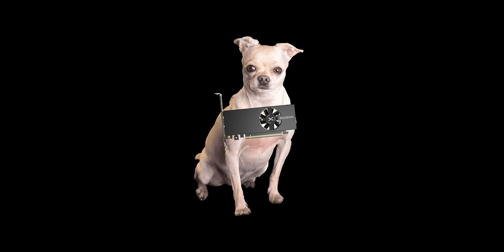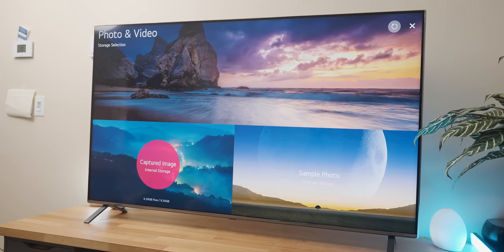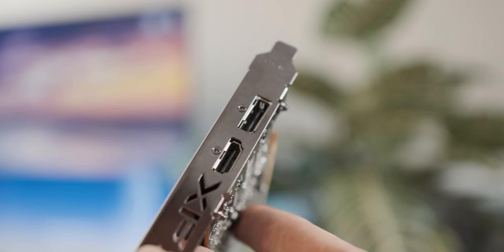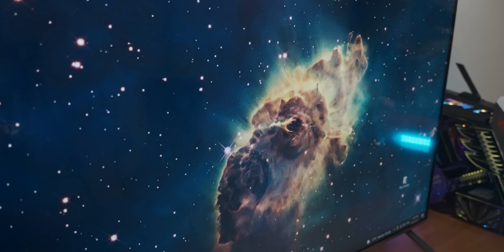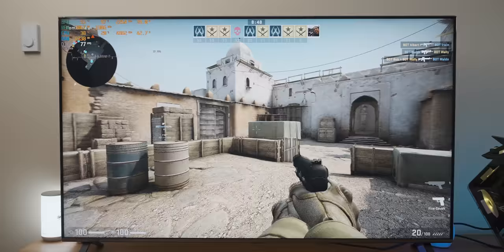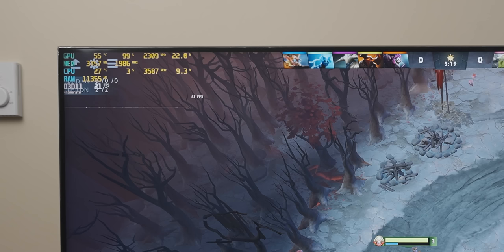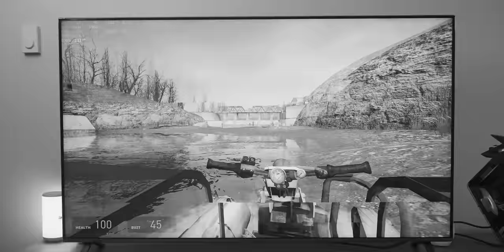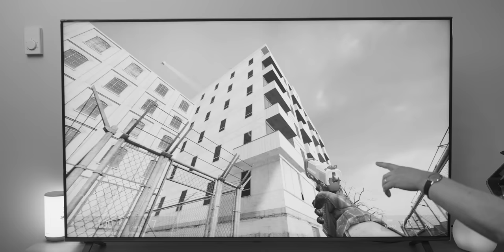8K Gaming On The AMD RX6400 Was Better Than Expected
I was blow away by 8k gaming, using AMD's slowest graphics card.